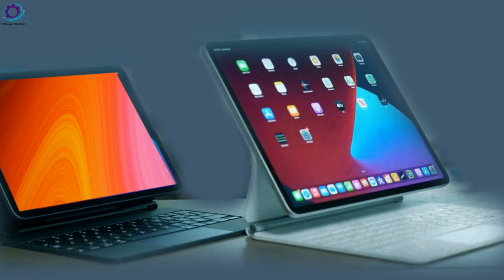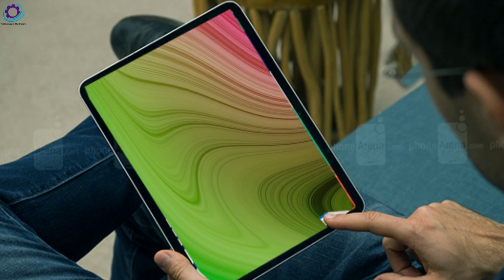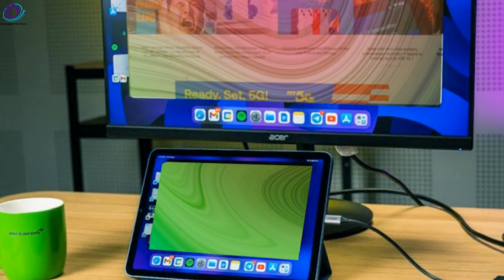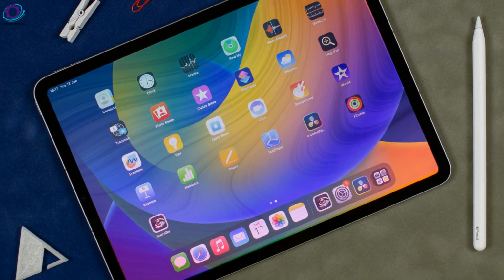iPad ULTRA Release Date and Price - NEW 14 INCH MODEL IN 2024!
Finally, it appears that the 14-inch iPad Pro or iPad Ultra will be released. We've heard that the 14-inch iPad Ultra will include an M3 Pro chipset as well as a slew of other extras. I'd also like to provide an overview of what to expect with a new iPad Ultra, including designed features and, of course, the predicted iPad Ultra release date and pricing. First, let's go over where we are. As a result, every iPad will be upgraded between September 2021 and the end of 2022. The iPad Mini to the iPad Pro all have an A14, A15, M1, or M2 chipset.